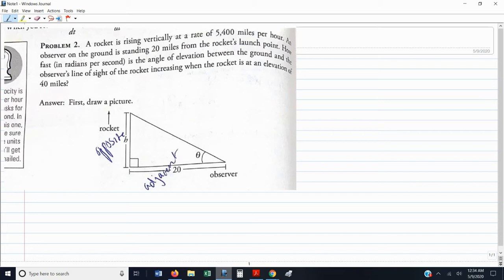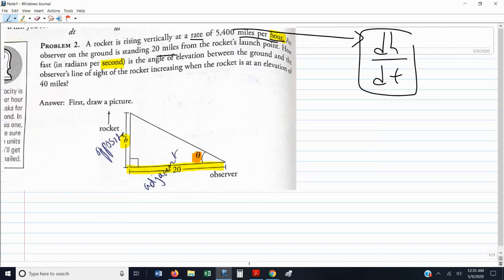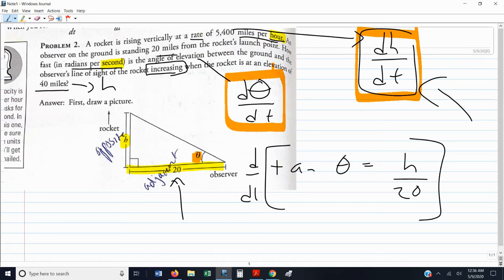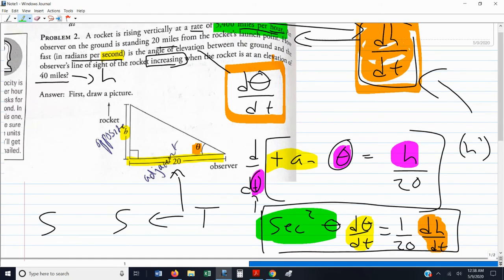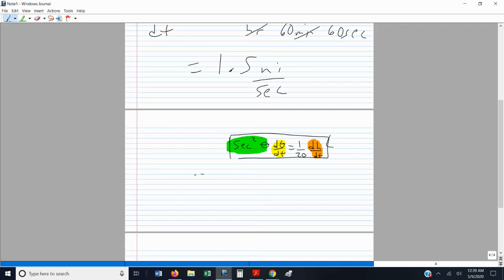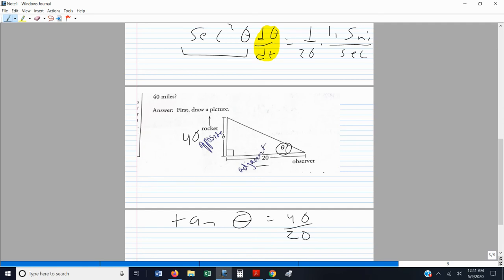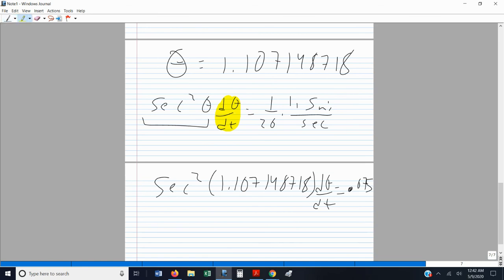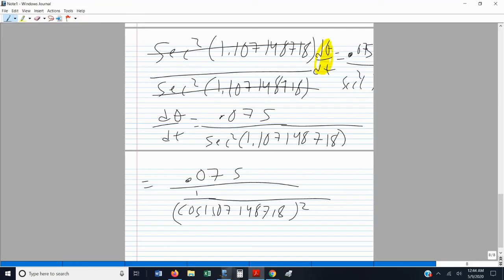Video for Itzy